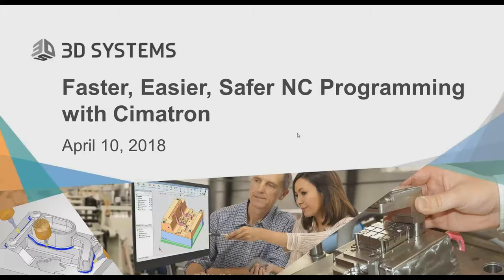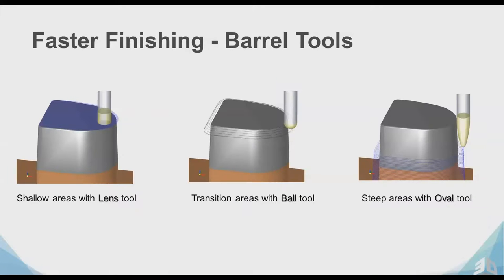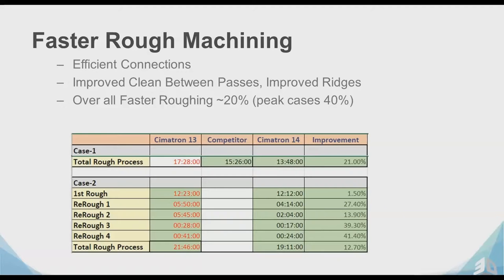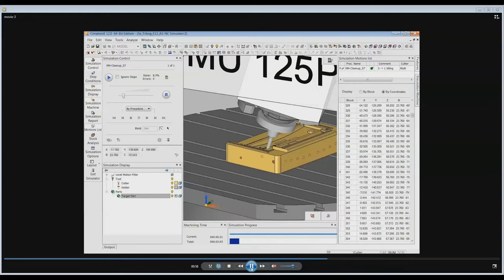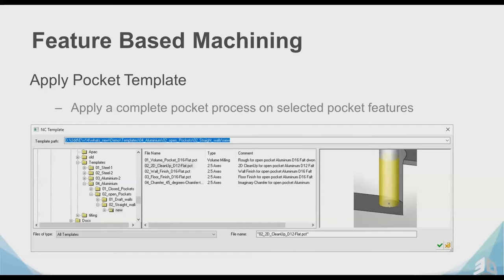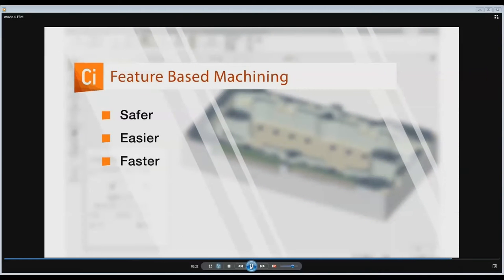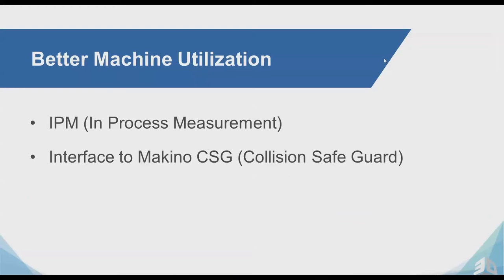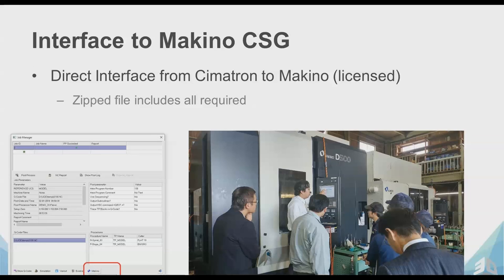Maximizing NC Programming Efficiencey with Cimatron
Introduction to parabolic shaped cutters & CAM software support for on-machine inspection, including "if -then" actions to automate cutter compensation requirements.